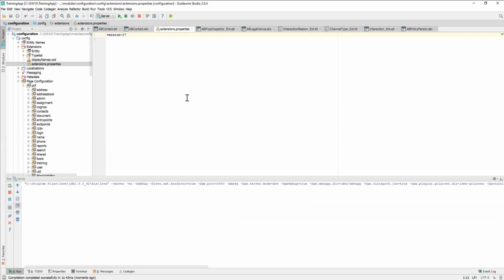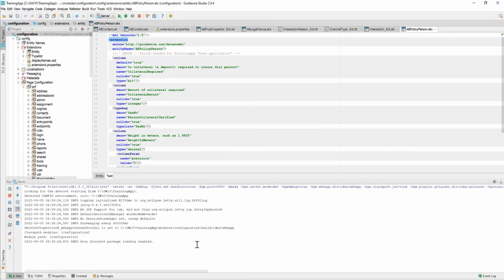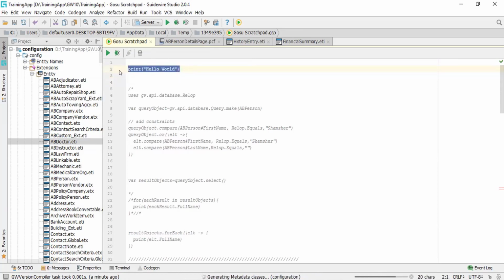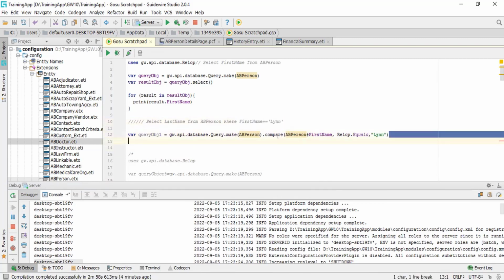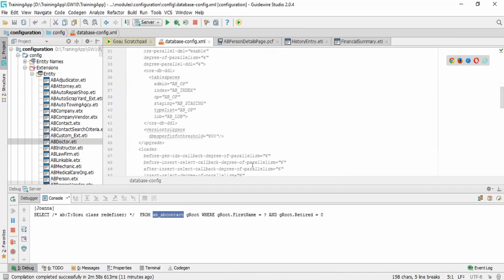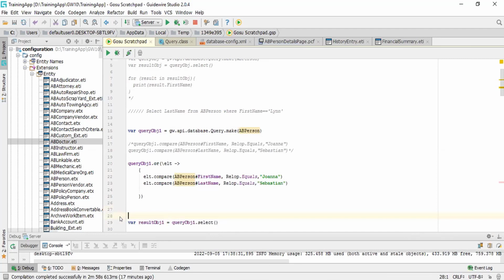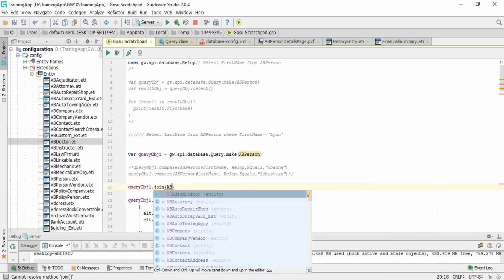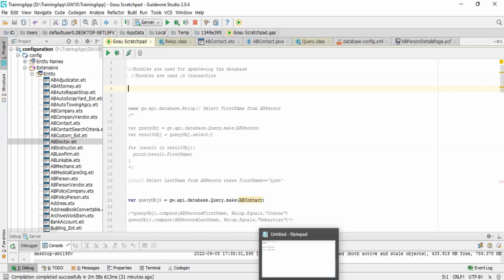Guidewire ClaimCenter Tutorial | Learn Guidewire ClaimCenter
Guidewire Claim Centre is the industry-leading claim handling software. This complete video series will instruct you on how to use the software to manage every aspect of your claims process in an effective manner.

Let's commence with the software's fundamental concepts and features. We will discuss the user interface as well as how to navigate the menus and windows. You will learn how to configure settings, create and manage users, and configure the workflow process in order to personalize the software.

learn how to create and manage claims. We will discuss how to enter claim information, assign adjusters, establish reserves, and track claim progress. We will also discuss how to use all of the reporting features, including report generation and analytics.

You can also learn how to use the built-in tools to process payments, monitor expenses, and investigate fraud. In addition, we will discuss how to utilize the software for dispute resolution and compliance.